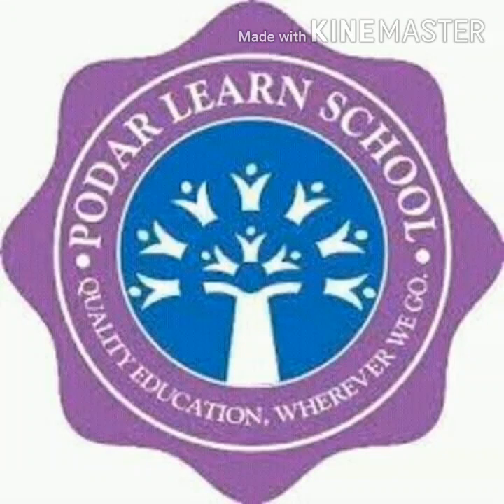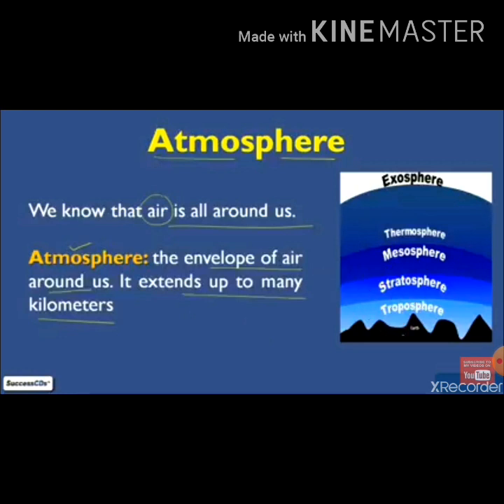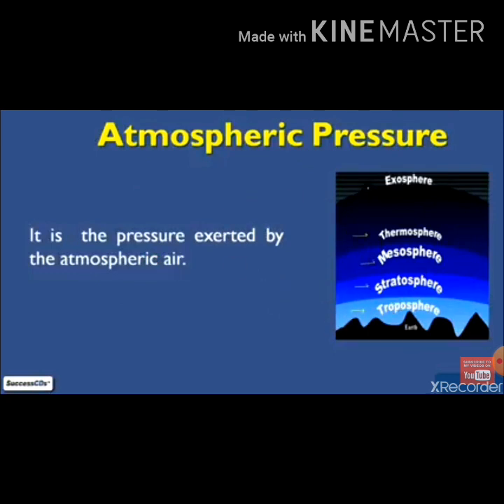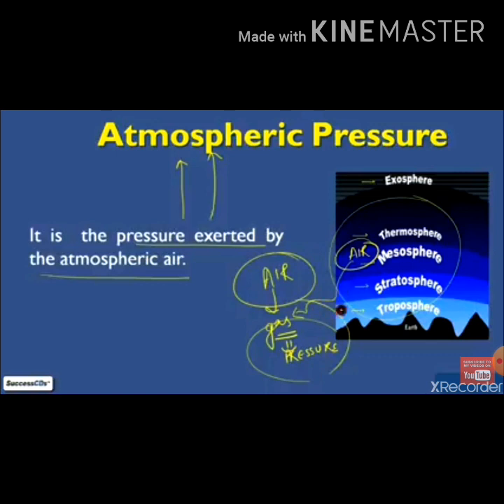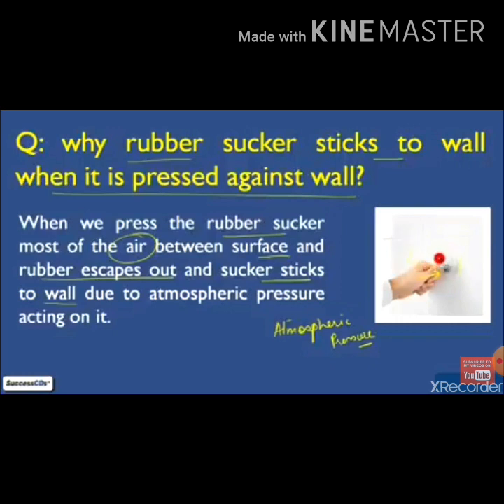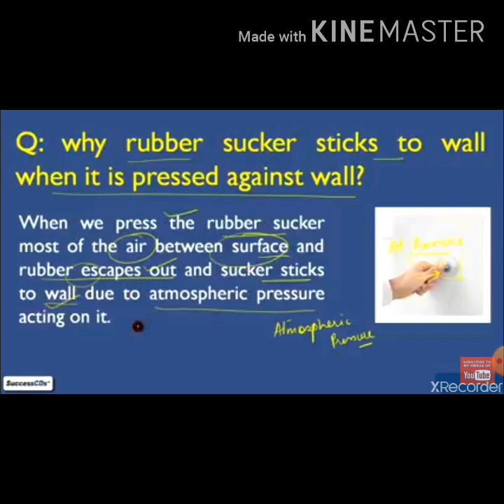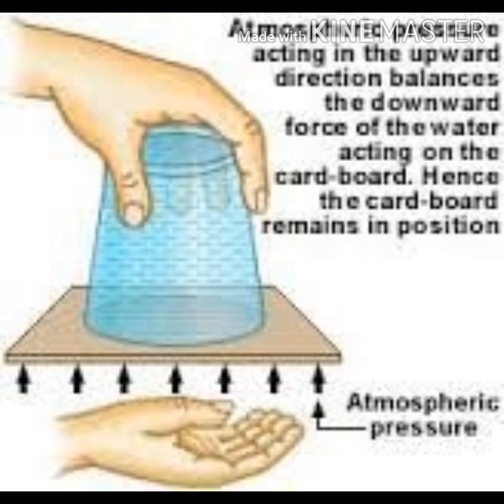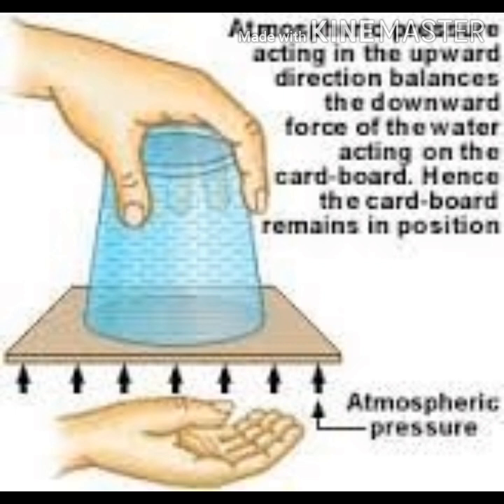Force and pressure